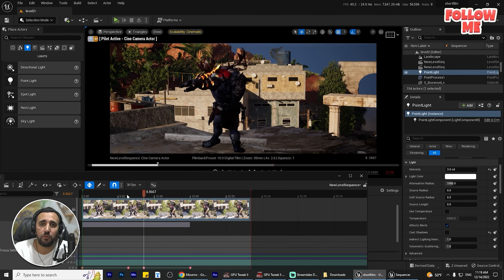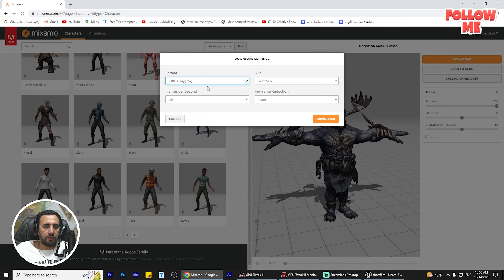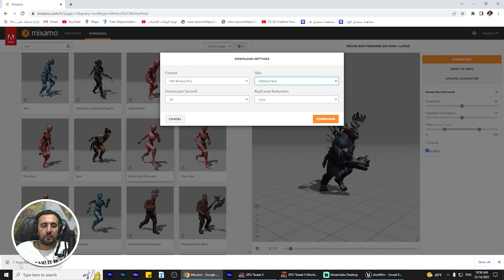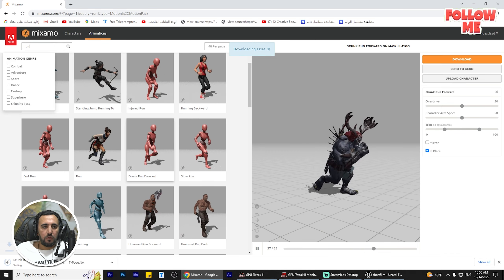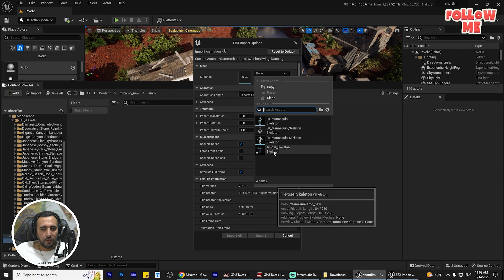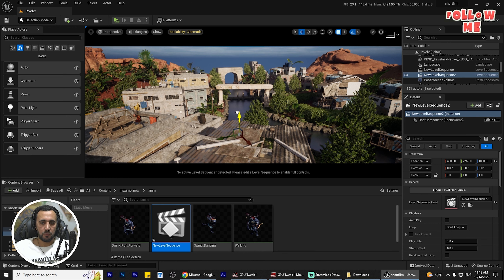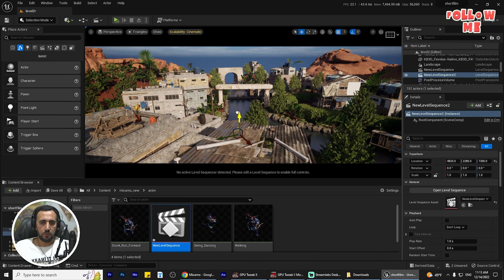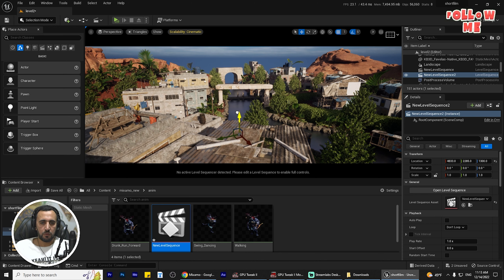mixamo to unreal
Mixamo to Unreal Engine 4 - [UE4 Basics Ep. 4]
How To Use Mixamo With Unreal Engine 5 | Free Characters And Animations - UE5 Tutorial
اعادة شرح استيراد الشخصيات من ماكسيمو الى الانريل || From Mixamo To UE4 || Unreal Engine 4
Mixamo To Unreal Engine 5 Tutorial
Tutorial: Mixamo animations to Metahuman in Unreal Engine 5
Mixamo to UnrealEngine 5 with Full Body IK (IK Retargeter)
Mixamo to UE5 : the ULTIMATE Guide
Now Rigging a Character is the Easy Part - Mixamo (Rigging Revolution)
How to Replace the Mannequin with a Metahuman in Unreal Engine 5
Retargeting Mixamo To Metahuman